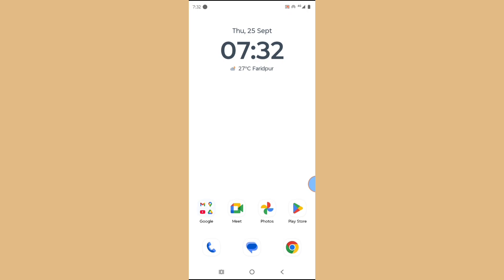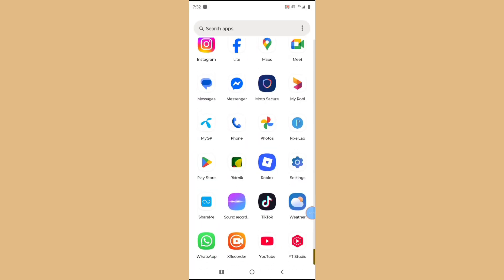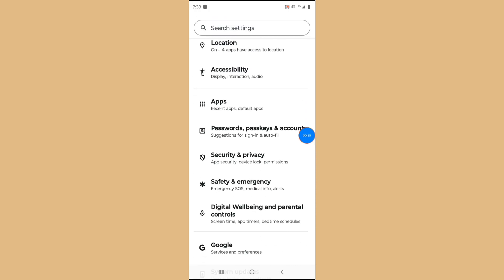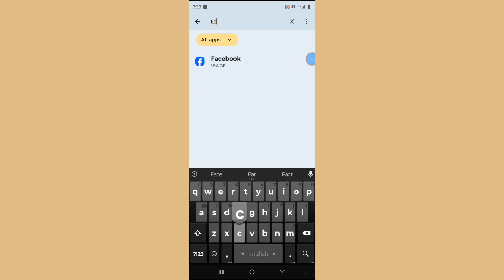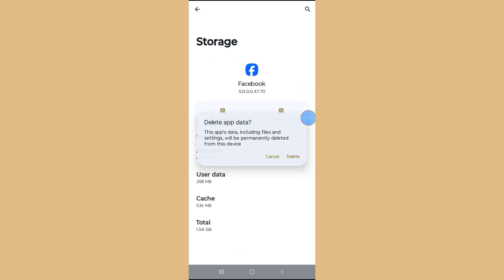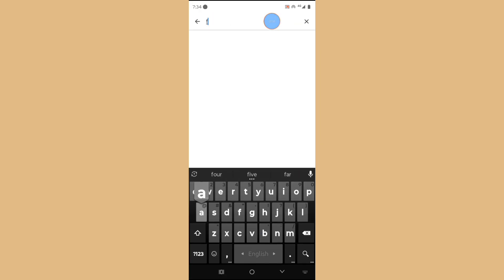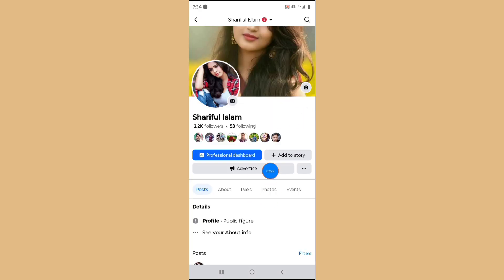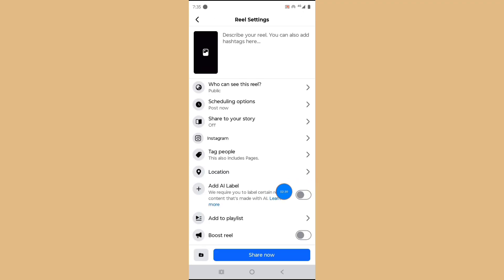How To Fix Facebook Reels Uploading Problem || Facebook Couldn't upload your reel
How to fix reels not uploading problem in Facebook ||
Couldn't upload your reel on Facebook